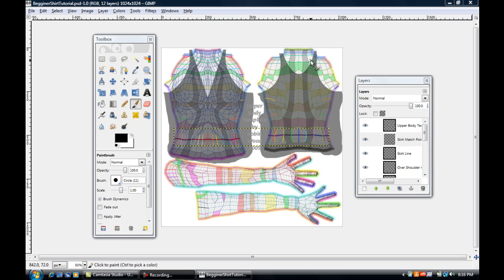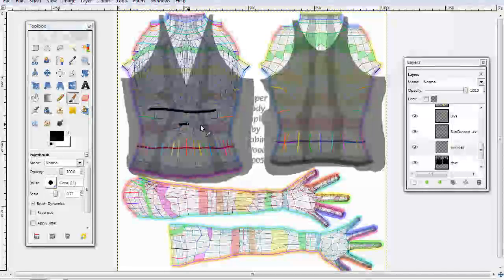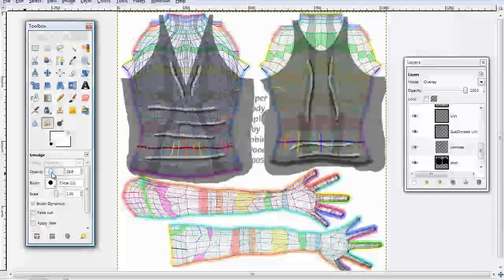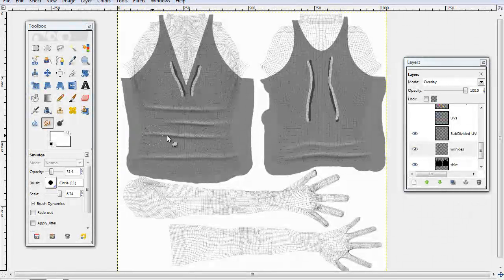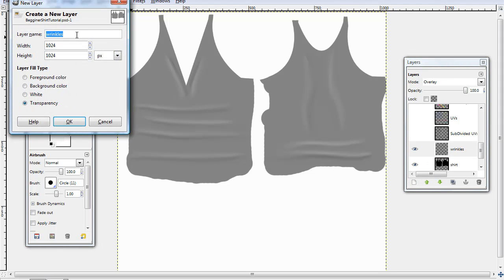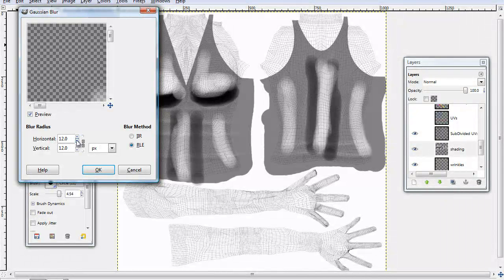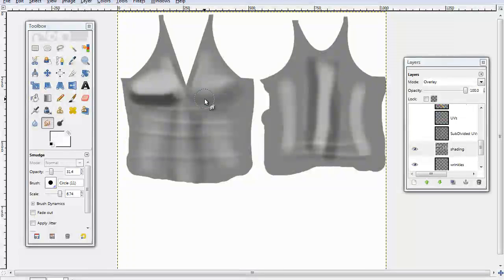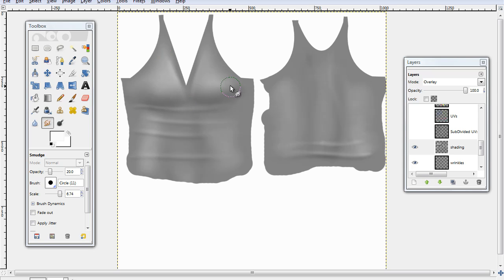SimpleTank tutorial Part 2.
Creating a simple tank with gimp for sl, step by step with light wrinklesand shading/